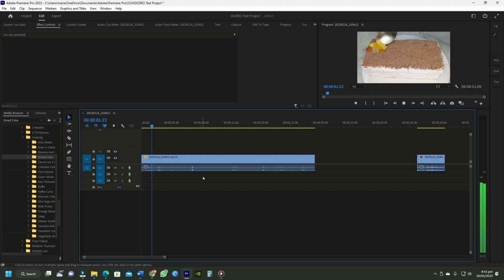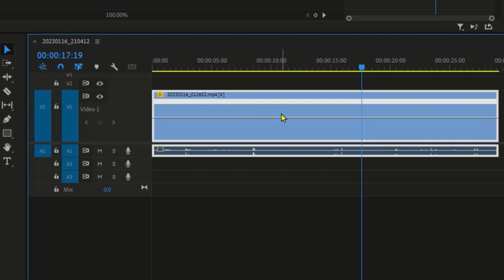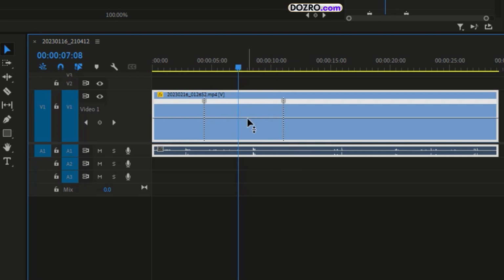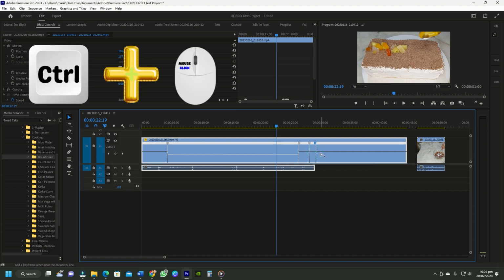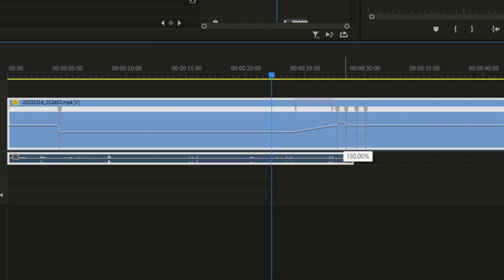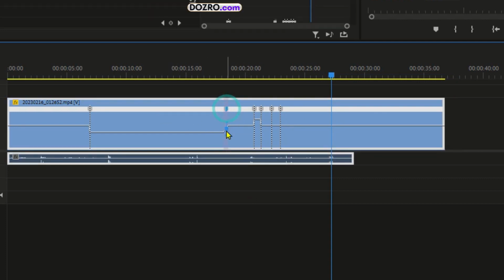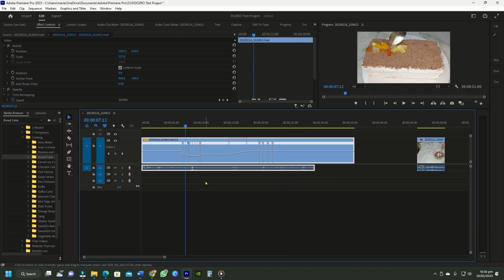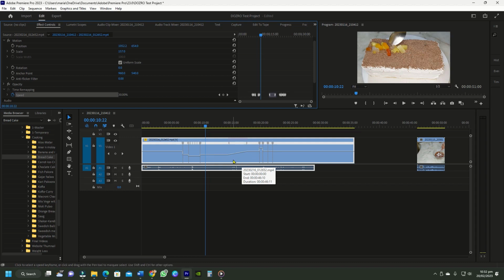Speed Ramping in Adobe Premiere Pro through Time Remapping | Change Speed of Part of Video Clip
In this quick tutorial, you will learn to speed up and slow down only a part of a video clip by using Time Remapping effect and creating a smooth speed ramp curve in Adobe Premiere Pro 2024.

00:09 | Time Remapping Settings
00:28 | Speed Up Part of Video
01:13 | Slow Down Part of Video
01:33 | Speed Keyframe Shortcut
01:44 | Speed Transition Method
02:03 | Change speed by 5% increments
02:19 | Method to Move a Speed Keyframe
02:30 | Create Speed Ramp Curve
02:49 | Change speed on specific side of keyframe
03:04 | Freeze Frame
03:21 | Remove speed keyframes or turn off time remapping
03:47 | Restore Deleted Speed Keyframes

☑️ Learn video editing in Adobe Premiere Pro in this free user guide on our website 🔗
☑️ Explore Video Editing Services offered on Dozro Website. 🔗 URL